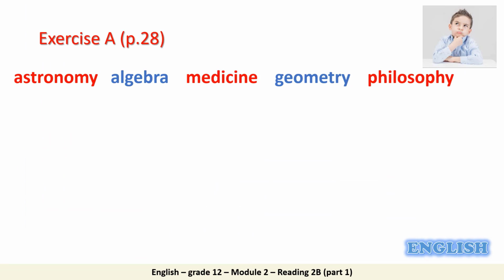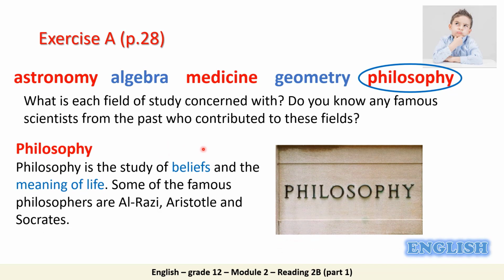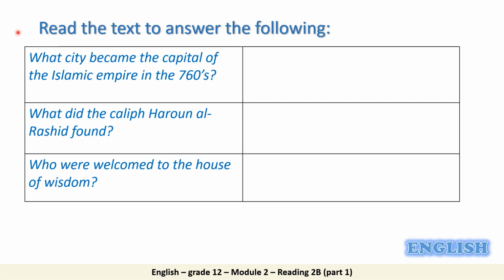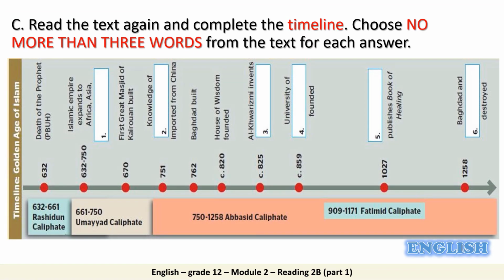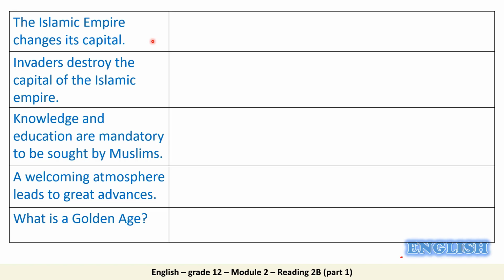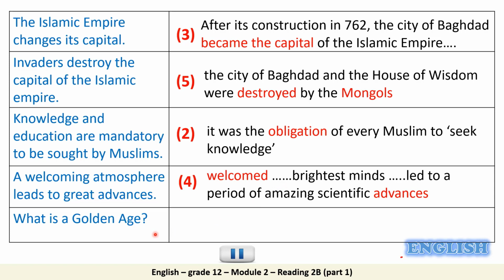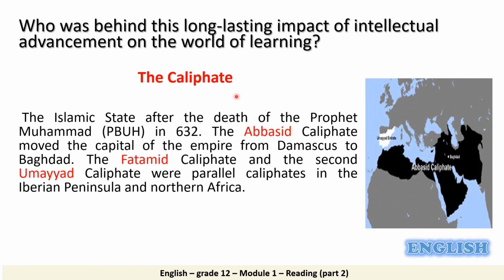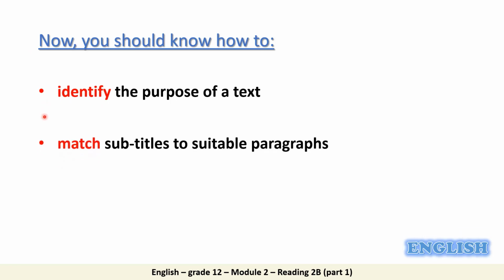Grade 12 Science English Reading 2b part1 SB 28 and 29